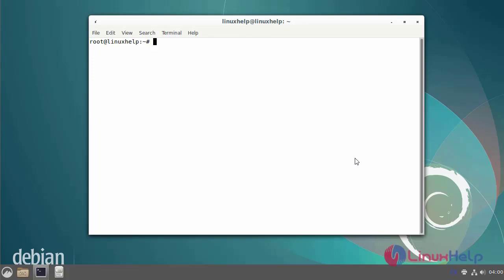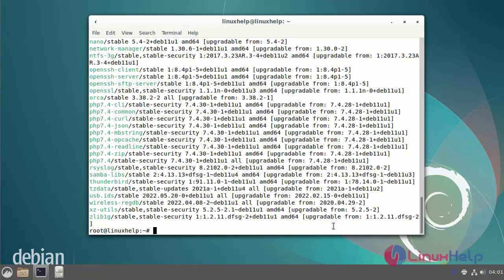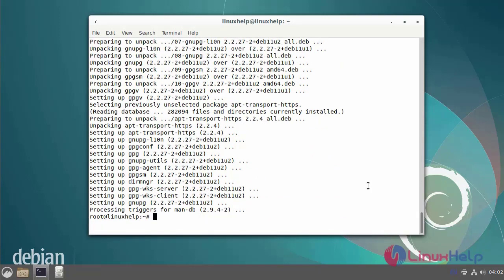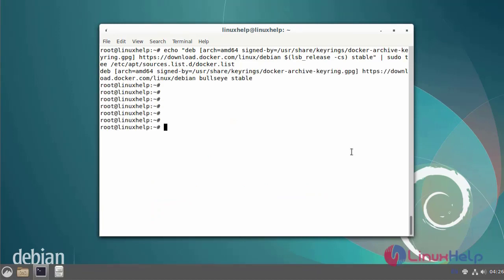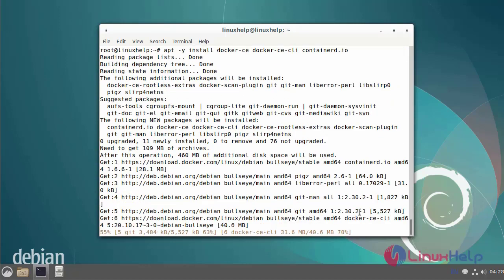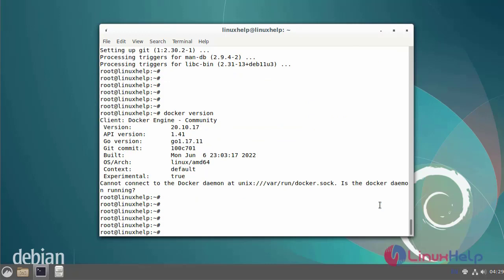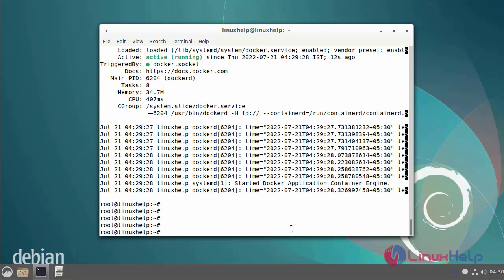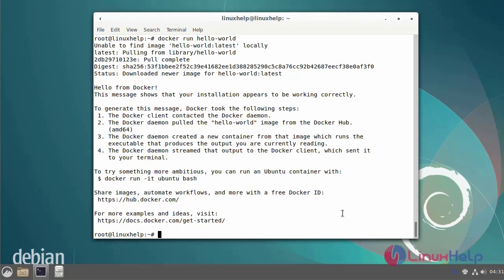How to Install Docker Engine on Debian 11.3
Docker is an open platform tool that provides a container run time environment. Using Docker, developers can build, ship, and run their code as a container on-premises and in the cloud. Containers are spun up using OS-level virtualization in Docker.  A Docker Engine is a host on which Docker is installed and containers are spun up.